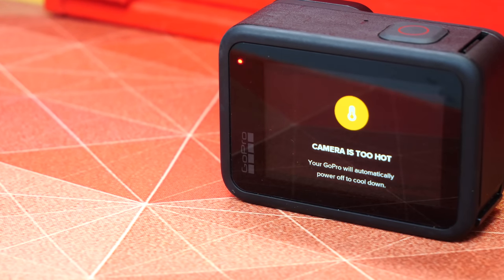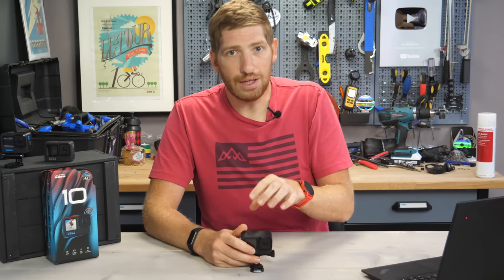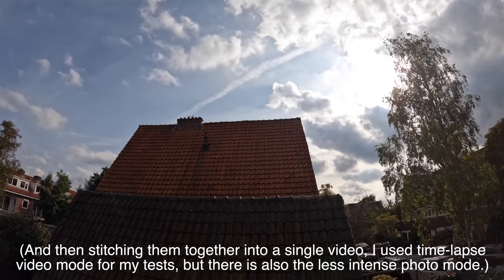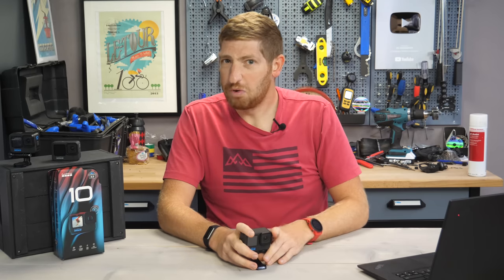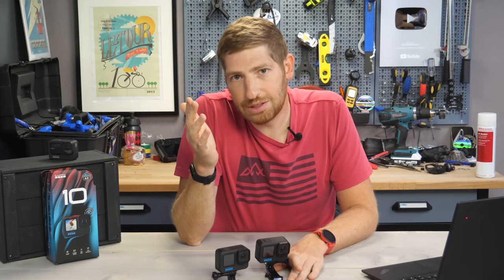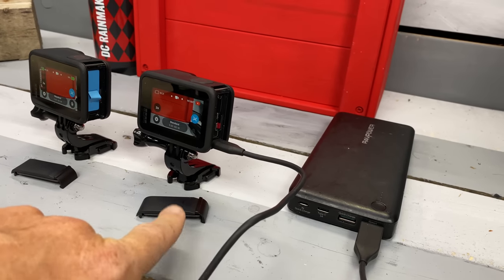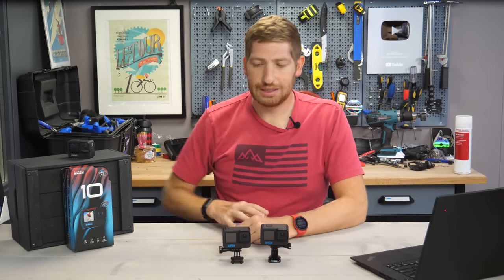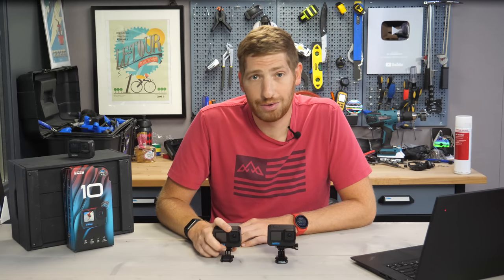GoPro Hero 10 Overheating: 40 Tests Later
In this case, after nearly a month of testing the GoPro Hero 10 Black in daily use (actually, two cameras), I posted my full in-depth review. In any event, after launch, I had seen some reports of overheating on the Hero 10. Of course, overheating of cameras and action cameras is nothing new. Be it past GoPro’s, or even my phone – in the right hot conditions a camera will overheat. Generally speaking, such overheating usually comes from lack of airflow over a device – something that didn’t really impact my previous GoPro Hero 10 testing.

What I thought would be a simple video ended up turning into a rabbit hole of astronomical proportions. Some 40 tests in all, including dive cases to the bottom of the lake, superheating my bathroom to 104*F, and a never-ending bout of cycling in circles to try and figure out when and where it’ll overheat. There’s some pretty interesting surprises in there too!

0:00 Overview of methods/testing
2:06 1080p/2.7K Resolutions
3:27 Timelapse & Timewarp
4:21 4K Testing
5:30 5K Outdoor Testing
7:58 5K Indoor Testing
9:30 5K Hot Weather Testing
11:24 GoPro's Response
13:59 Wrap-Up Recommendations

Here's the PDF from the video, that consolidates all of my test data - Note this is as of October 1st, 2021 with the latest production firmware from Hero 10 launch day till Oct 1st, 2021. This does not account for any changes made in GoPro's planned November 2021 Hero 10 Black firmware update (be it good or bad).

Settings for all tests were: GPS on, Bluetooth On (WiFi on standby, but not on - WiFi on a Hero 10 is only leveraged when fully streaming to phone app, or uploading to GoPro cloud), normal bitrate unless stated otherwise (some tests were high, didn't matter), Image Stabilization to Boost on all tests, picture file at Natural. All other ProTune settings reset to defaults. Voice control off (as I didn't want tests accidentally turning off due to random talking).